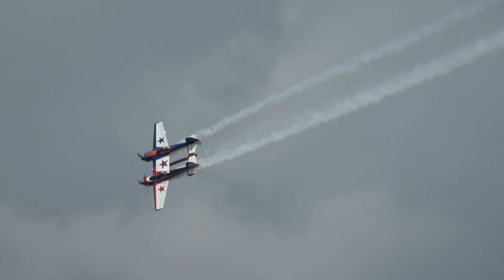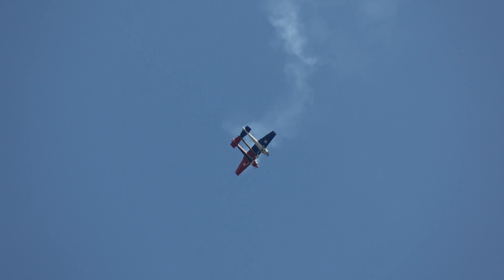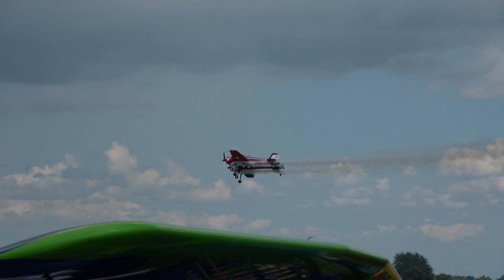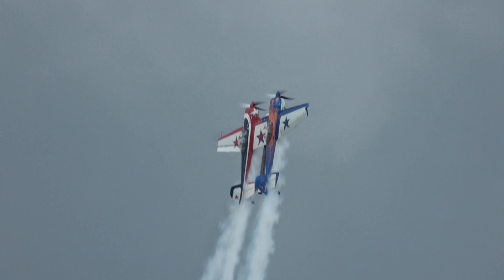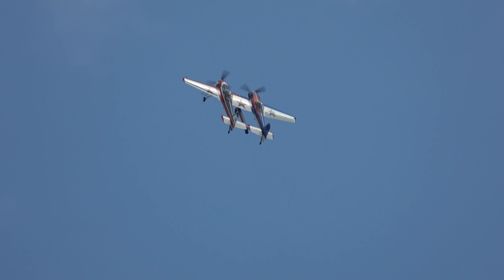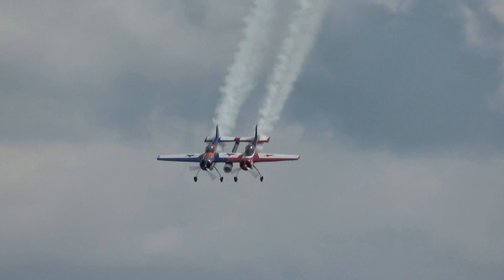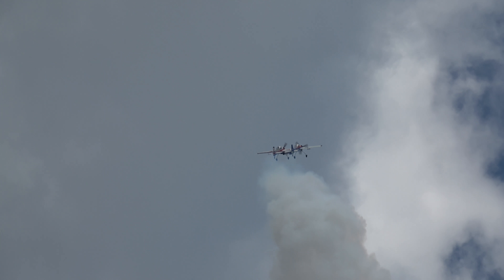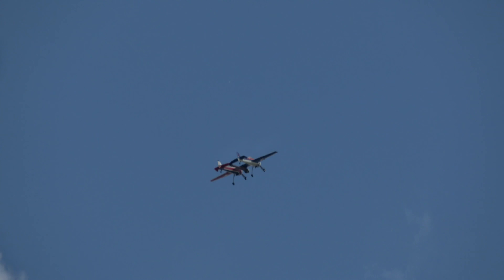Yak 110 at Oshkosh Airventure EAA 2018 4K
The very unique and one of a kind Yak 110.  It's two Yak 55s bolted together and then they added a 6000lb thrust jet engine!  This was one of the highlights this year for the airshow.  Great show!